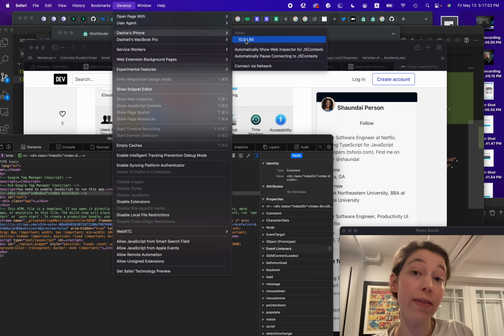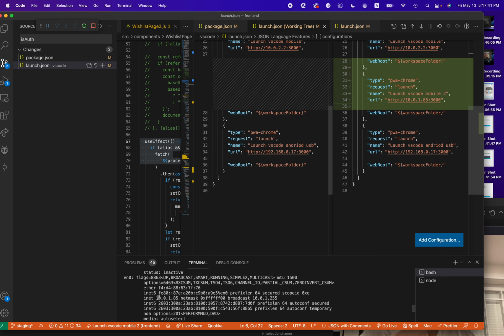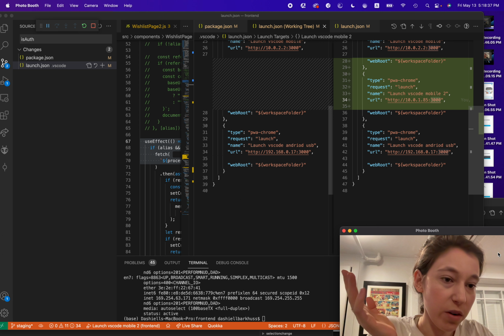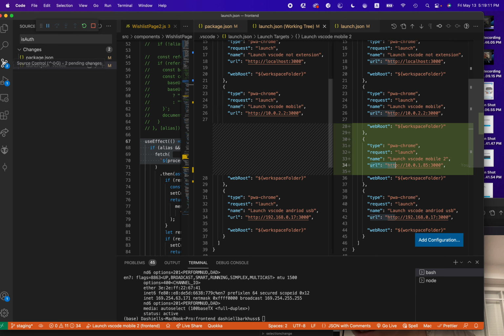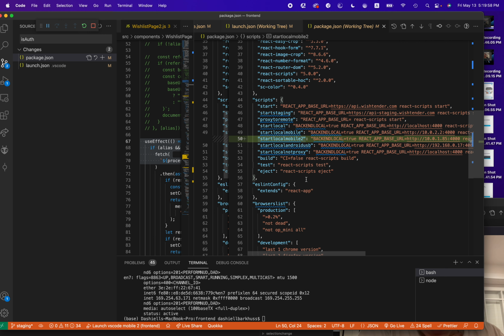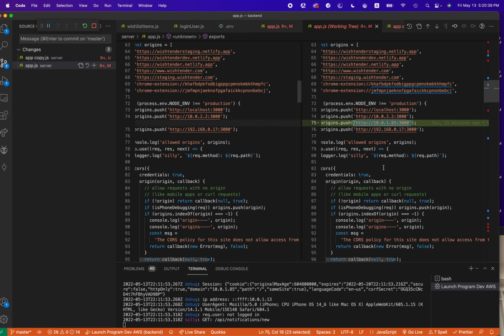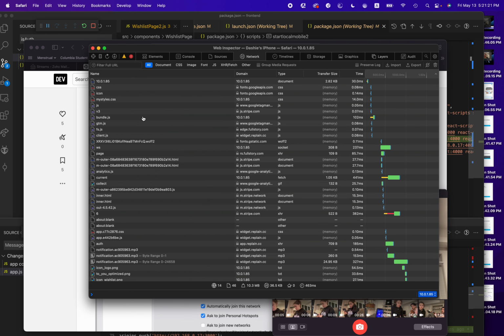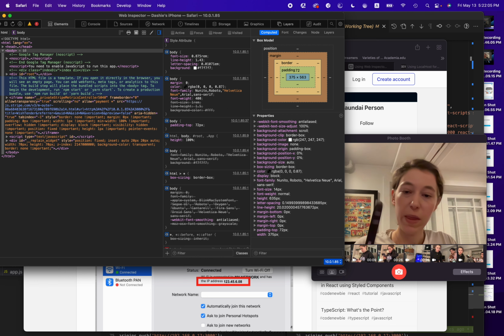Debugging Web Applications Running on Localhost With an iPhone on Safari